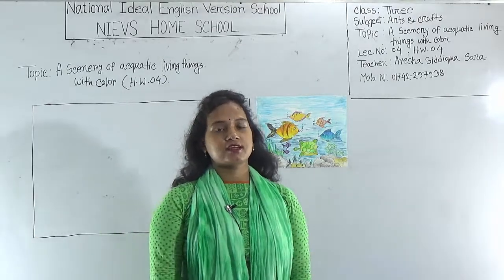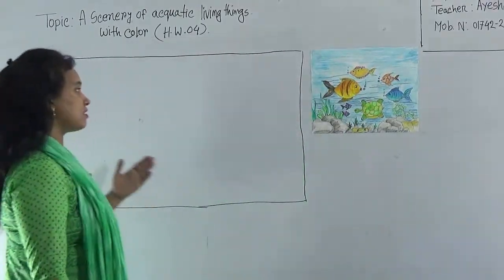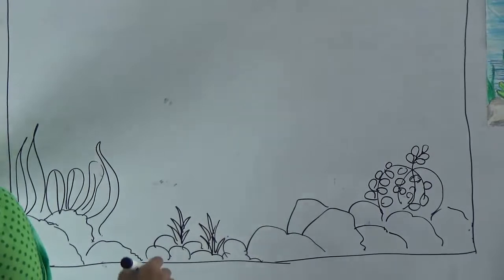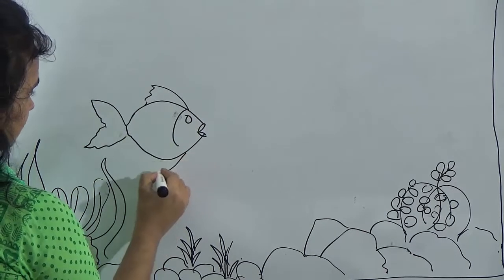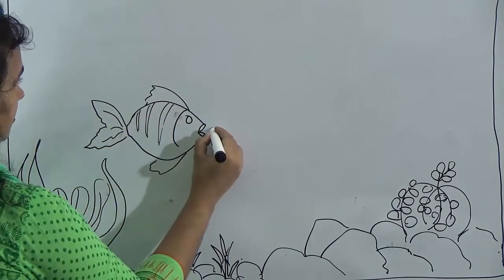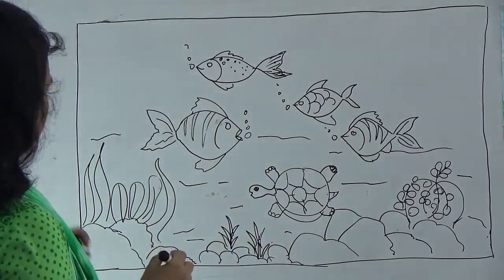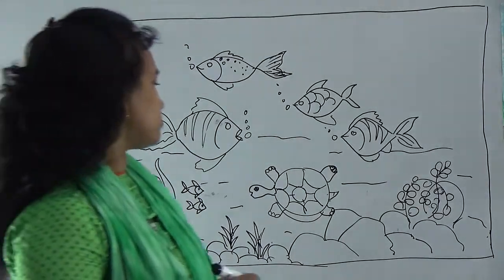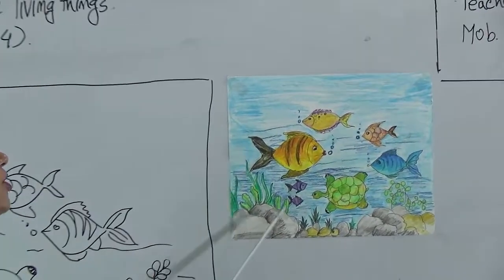Class: Three, Subject: Arts & Crafts (Lec-4), Topic: A Scenery of aquatic living things with color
Annual Term
Class: Three
Subject: Arts & Crafts (Lecture-4)
Topic: A Scenery of acquatic living things with color
Teacher: Ayesha Siddiqua